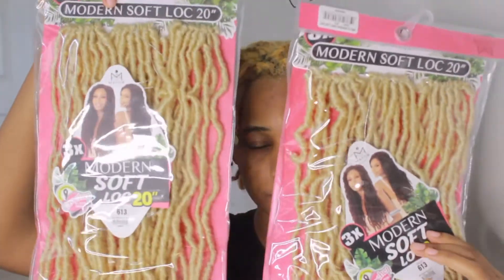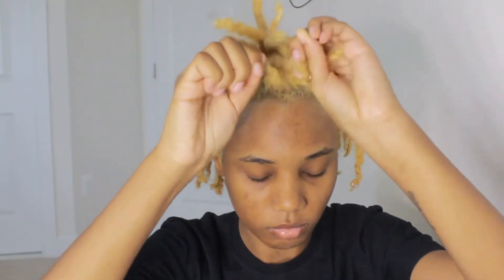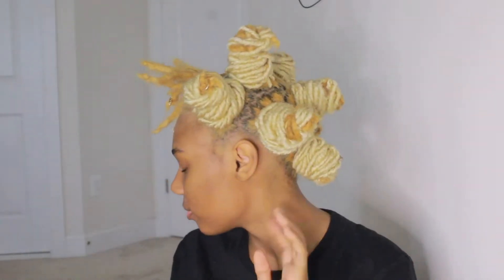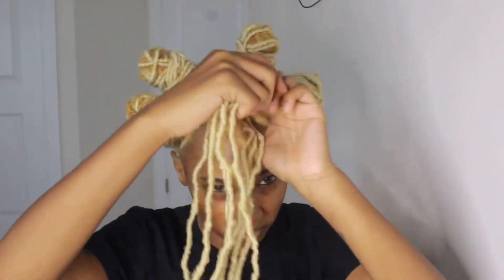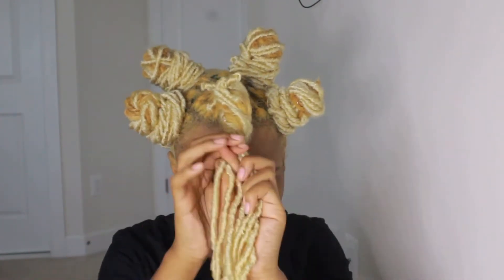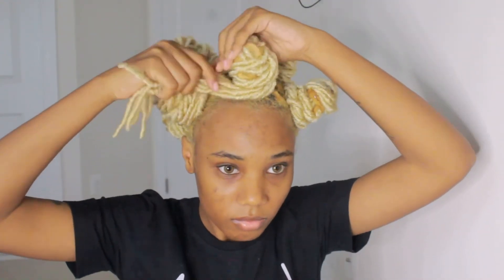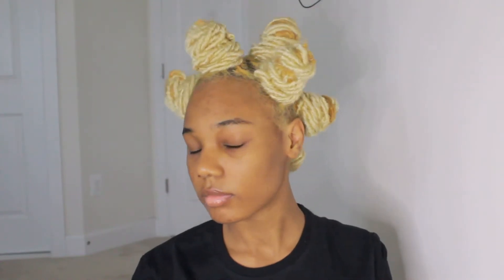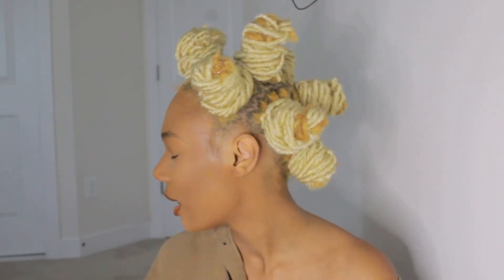Bantu knot tutorial on short locs (hair added)